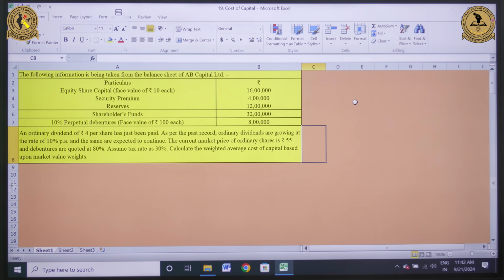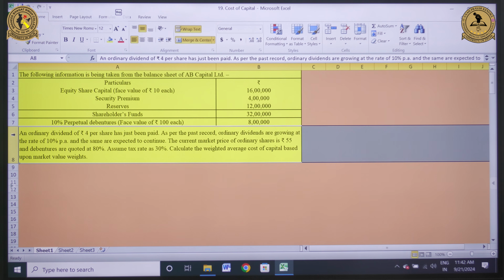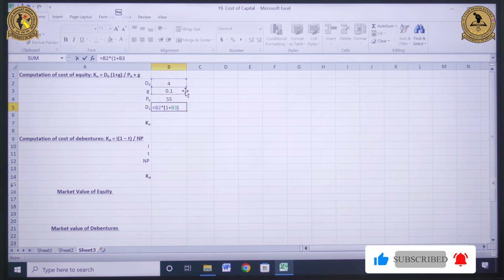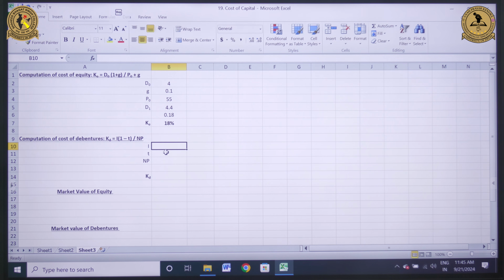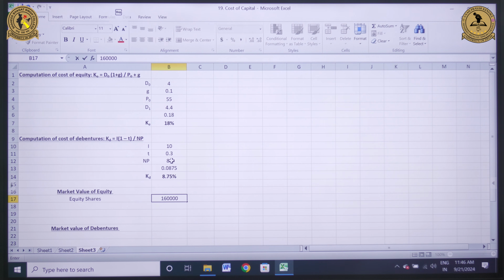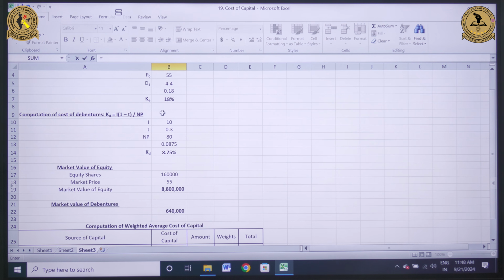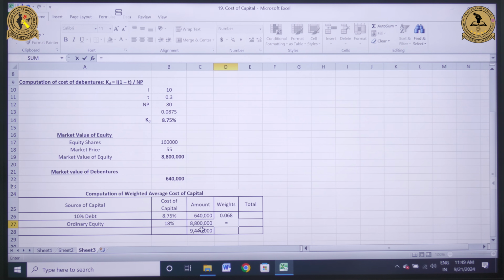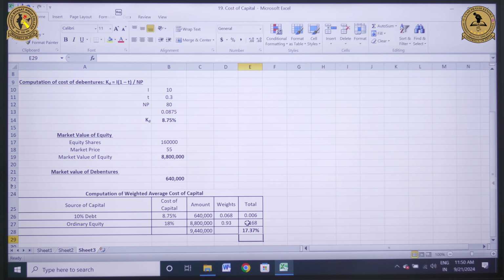Cost of Capital in MS Excel | Dr. Rishabh Gupta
0:00 - Introduction
0:20 - Numerical
1:27 - Computation of cost of equity
2:35 - Computation of the cost of debentures
3:35 - Market value of equity
4:16 - Market value of debentures
4:36 - Computation of weighted average cost of capital

In this informative video, Dr. Rishabh Gupta, an Assistant Professor at Shaheed Bhagat Singh College, University of Delhi, explores essential concepts in corporate finance.

He begins by explaining numerical methods used in financial analysis, then moves on to a detailed computation of the cost of equity and debentures. Dr. Gupta further discusses how to determine the market value of both equity and debentures, offering valuable insights into their importance in financial assessments.

Finally, he wraps up the session with the computation of the weighted average cost of capital (WACC), a key metric for evaluating a company's financial health and investment potential.

This video is a must-watch for students and professionals looking to deepen their understanding of these critical financial elements.

If you found this video informative and interesting, you’ll find other videos similar to this at our Gyan Prasar Kendra Channel.